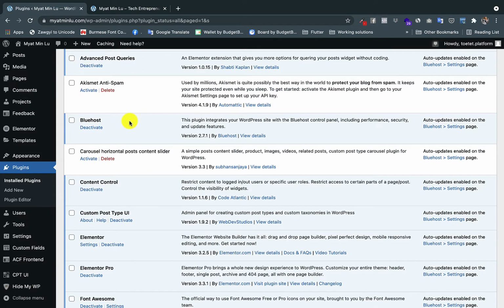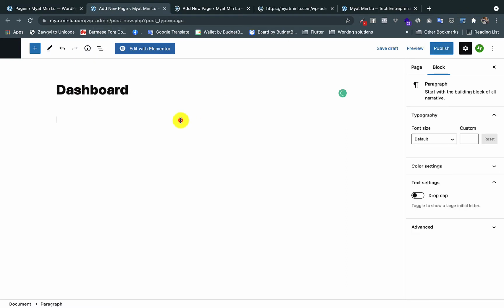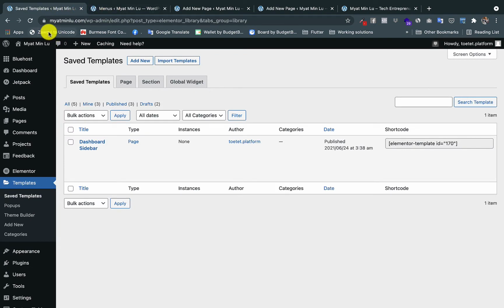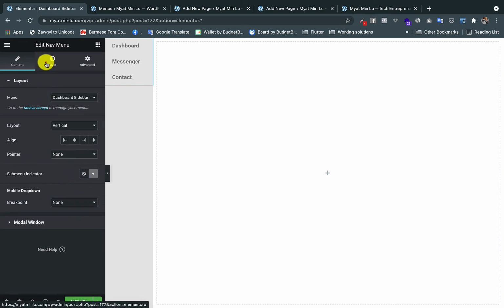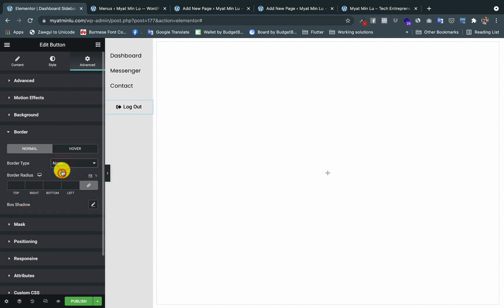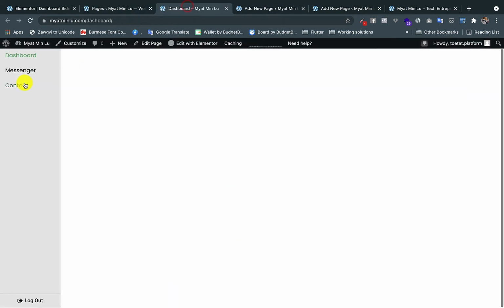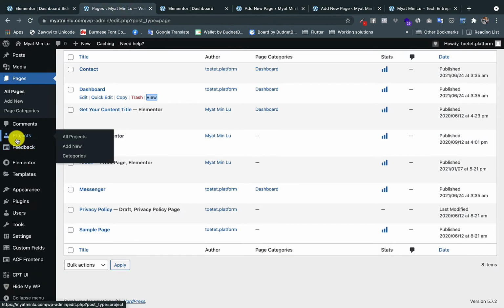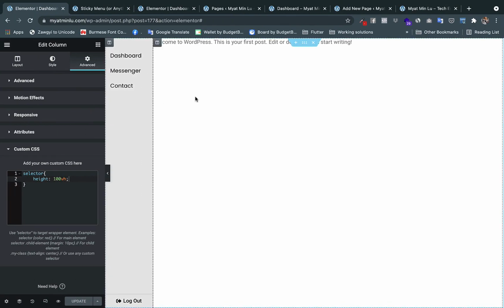How to create a Vertical Navigation bar in Wordpress with Elementor 2021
"wordpress sidebar menu collapsible"
"how to add sidebar menu in wordpress"
"how to add sidebar in wordpress"
"floating side menu wordpress plugin"
"free sidebar menu plugin wordpress"
"custom sidebar wordpress without plugin"
"how to add left sidebar in wordpress"
"side menu wordpress theme"